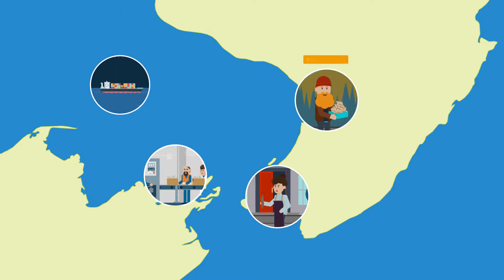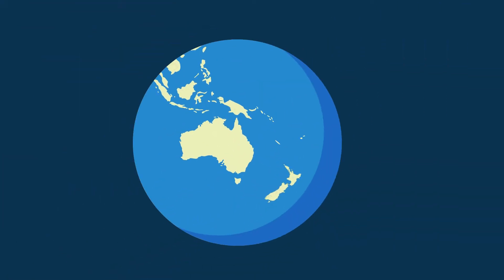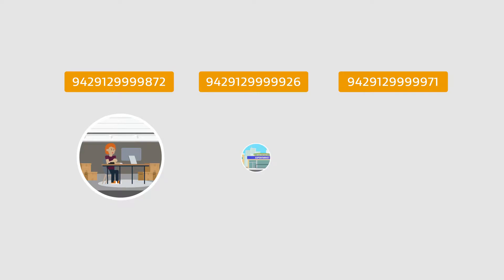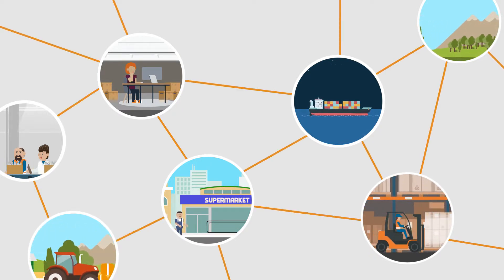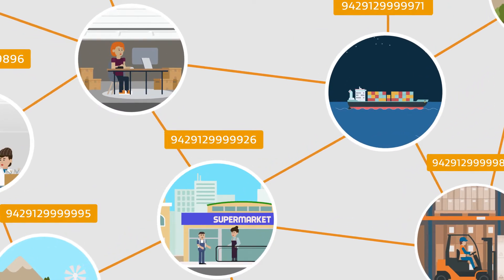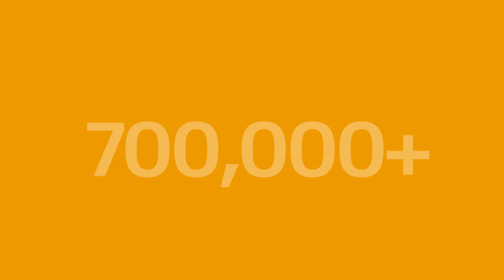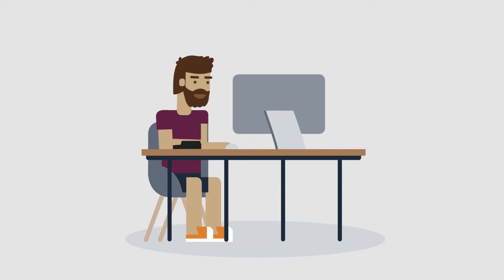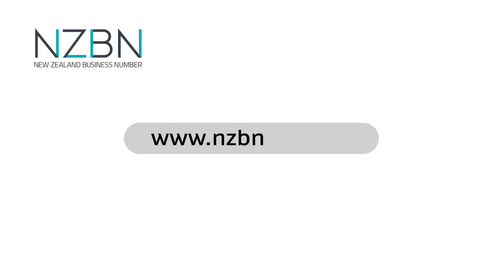Making the most of your NZBN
Find out how to use your NZBN to save your business time and money.